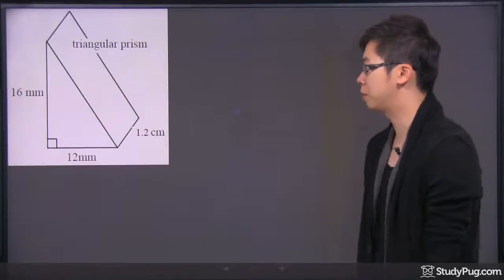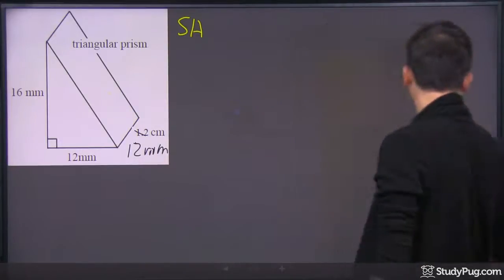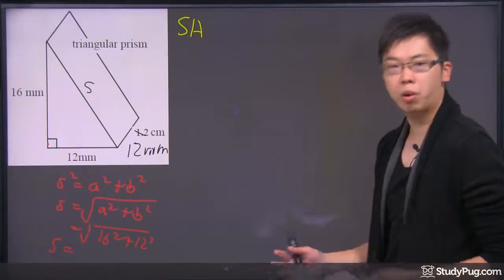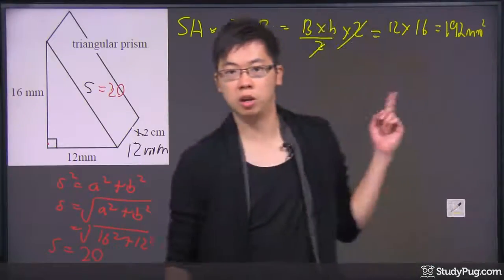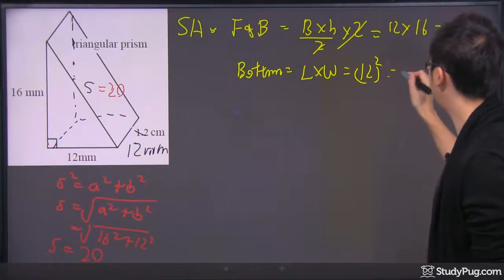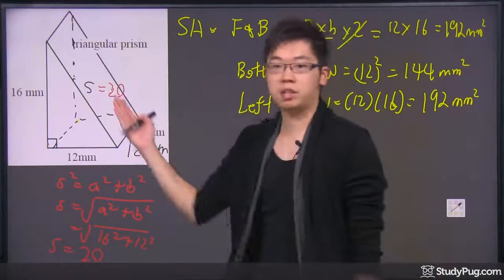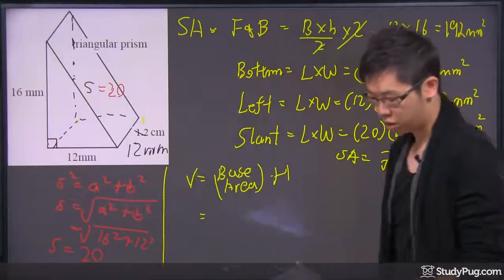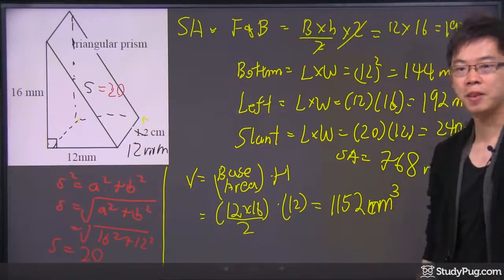ʕ•ᴥ•ʔ Easy formula for the Surface Area and Volume of a Triangular Prism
Quickly master surface area and volume of a triangular prism with easy formula.

So, we’ve learned the basics in the “Introduction to volume” lesson. Now, let’s practice some harder questions on how to find out the surface area and volume of prisms and composite solids.

To figure out the surface area, that means you get the front and the back, you get the bottom piece, you get the slanting side right here. You also get the side over here which is the left side, okay? So a couple of things we should check before we start the question, it's to check all the dimension to see that they all have the same units for all of them. We get the millimeter, millimeter and the centimeter, okay? So I'm going to change this centimeter into millimeter first. But we know that for every centimeter, it's just a 10 millimeter, right? So I'm just going to change this number to 12 millimeters right away. So just let me change a color panel here, so I'm going to change it into 12 millimeter here so you won't forget, okay? Let me erase that quickly, 12 millimeters. Okay.

So coming back over here. So then once now we've changed it, we need one more dimension that's not given to us. Okay, because if we're going to calculate the surface area, eventually we got to calculate this side right here. So we need the dimension of this side right here, this slanting side, okay? So we need a little bit of math which is called the pythagoras. So we need to figure out this slanting side here which we called the "S", okay?

So that is a right triangle right here. That means you could use the C-square equals A-square plus the B-square. Okay? Let me see if we can find a little space right here to show you the work, so let me sign in red. So coming down over here, let's just kind of do the equation S-square equals to A-square plus the B-square, okay? So to find the S, you're going to square root whatever you have for the two sides. So looking for this one right here, so we got the 16 and 12, 16 and the 12 okay?

So if you do the math, you're going to figure out the slanted side is going to turn out to be-- it's approximately 20, okay? So let's just use 20 over here, and let me just put equals to 20 over here as well. Okay? So now once we have all the dimensions, we're now ready to go ahead and calculate all the surface area that we have. All right?

So to start off is really up to you. You can calculate area here, the top, the front, the back, it doesn't matter. I'm just going to follow my work right here. I'm going to do the front and the back which is this side right here and the ones in the back. Okay? So I'm going to call in the F and the B. So the front part of triangular prism here is actually triangular shape, right? So you're going to use the base times the height divided by two equation. So we're going to do the base times the height divided by two to find the front part. But since there's two identical pieces, so you're going to multiply it by two anyway. So to save yourself a work, two divided by two, that part is gone. So just take the base which is the 12, okay? Just going to multiply it by the 16, okay? So we got a nice number on the side right here, it's going to give us 192, okay. It's the millimeter square, that's the 192 over here. Then we're going to look at what other shapes that we have. So we still have the bottom piece. So let's say we're going to do the bottom piece right now.

So let's come down to here for the bottom piece. Let me fill in the whole work here for you. Okay? Now if you look at the bottom piece, it's actually going to be a rectangular shape. We can actually draw a little bit of lines in there to show you that the shape is going to look like something like this, right? Okay, and I believe this one is down this way. Okay, and that's it. So it's a rectangular piece. So that means you just going to take the length times the width for the area calculation. Okay?

So coming back over here, it's just going to be the length times the width. So we got the length right here, it's actually 12 times 12. So it's actually a cube. So it's 12 times 12, let's just square that number right there. So we got 144 millimeter square. Okay, the 144.